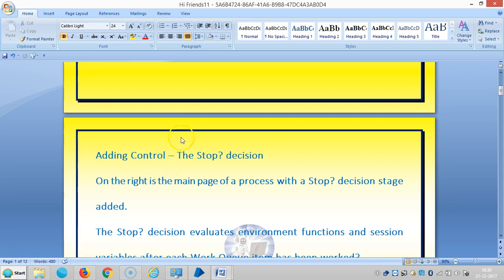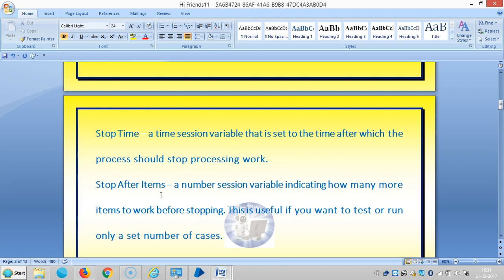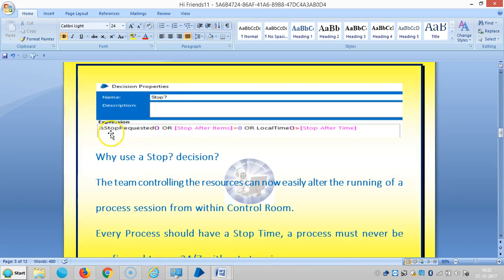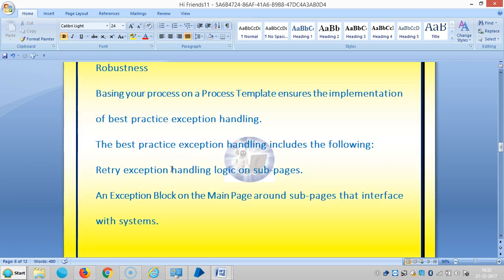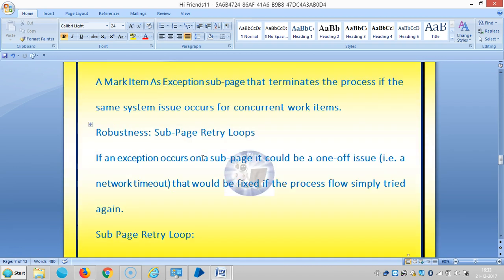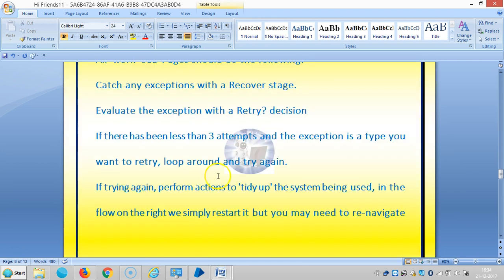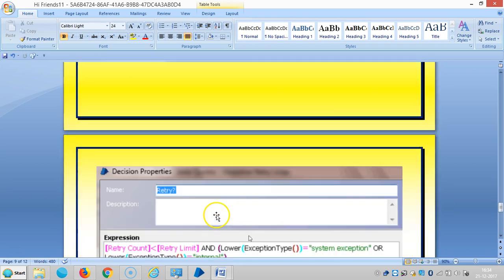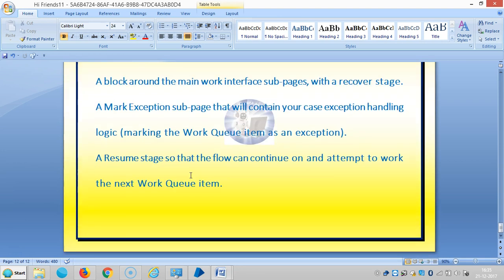Blue Prism RPA - Process Creation Steps - BPPC 4004 - Aditya RPA Academy BTM Layout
Blue Prism RPA - Process Creation Steps - BPPC 4004 - Aditya RPA Academy
Aditya Chereddy
                            M.Tech.,